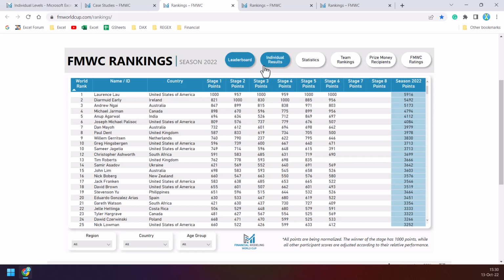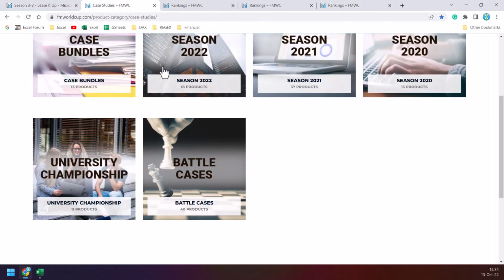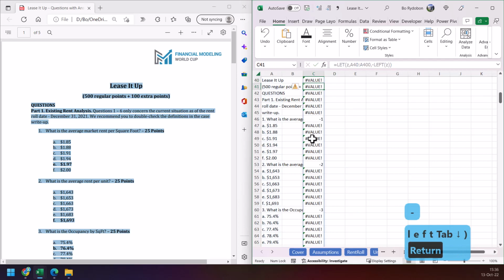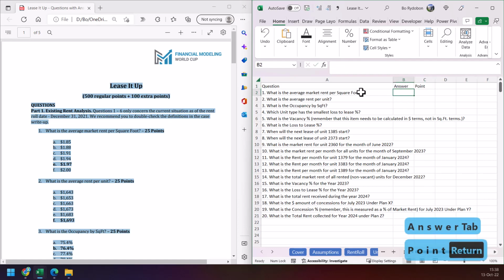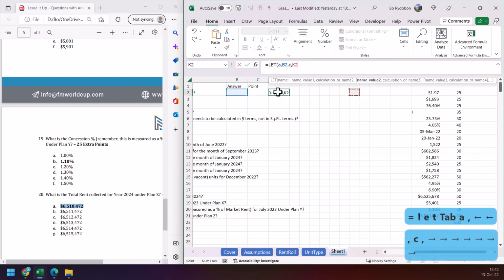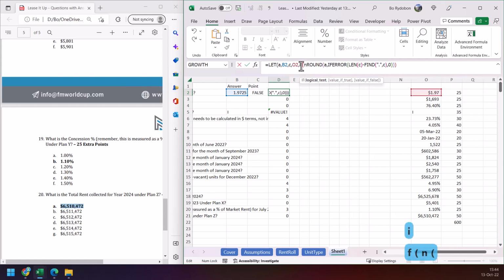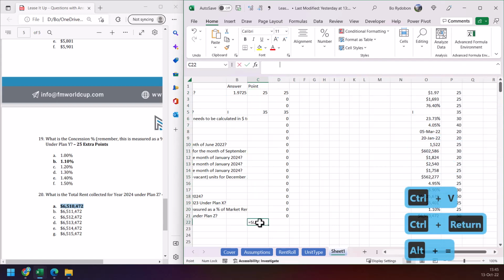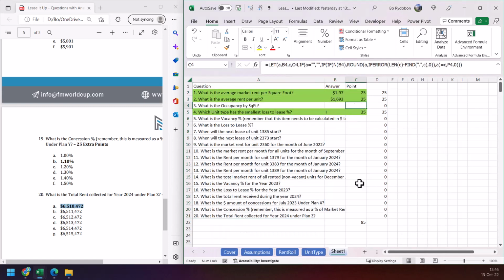Introduction to Excel FMWC Speedrun, Preparing Question Sheet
0:00 Intro to FMWC SpeedRun
3:07 FMWC SpeedRun Rules
4:40 Preparing Question Sheet
5:36 Extract Questions from PDF
9:01 Extract Points
9:46 Manually copy correct answers
10:46 Rounding formula for checking with the correct answer
14:24 Conditional formatting
15:52 Ending